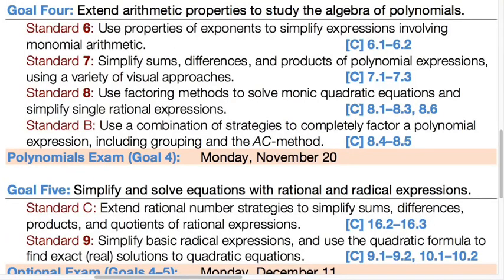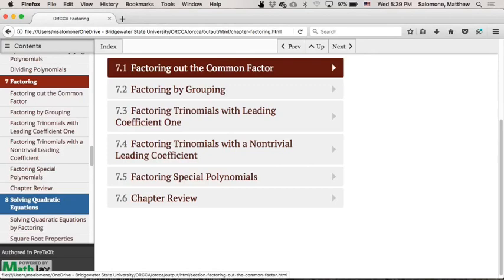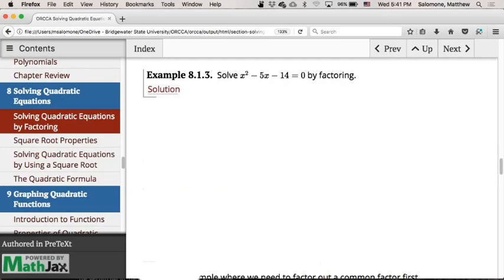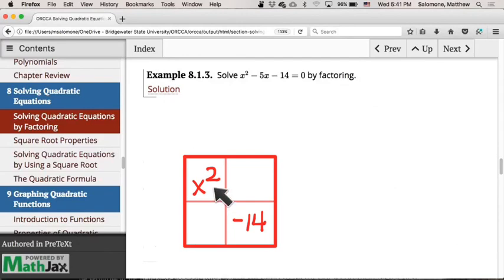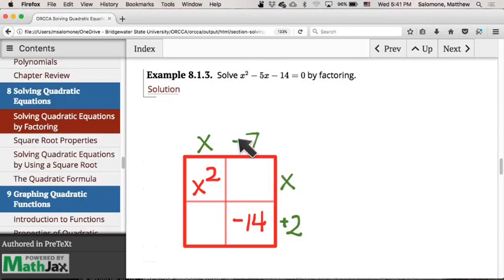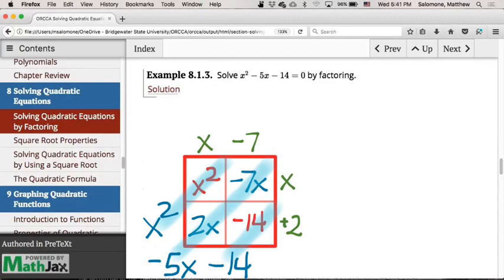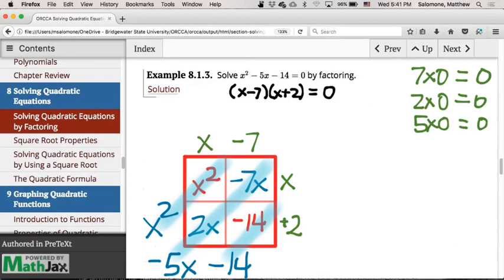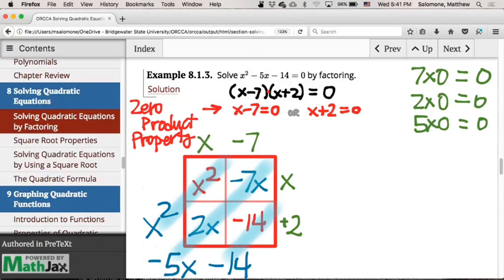095.8 Factoring: What and Why?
11/15/17 What is factoring and why do we care about factoring?